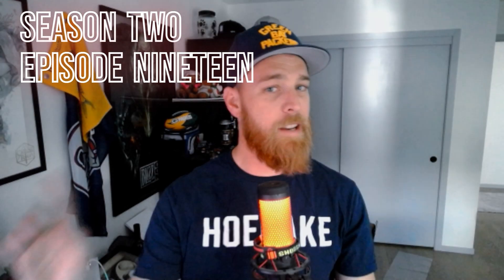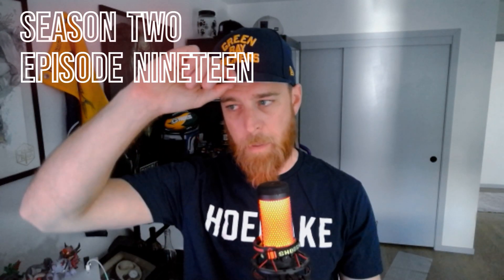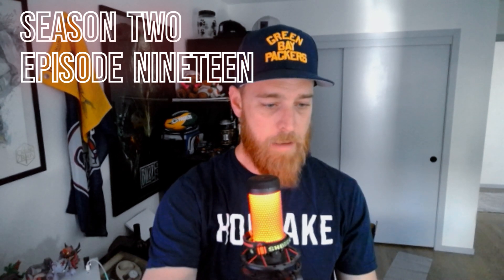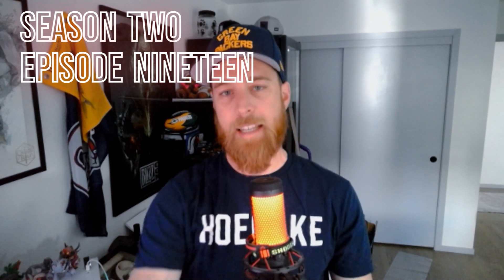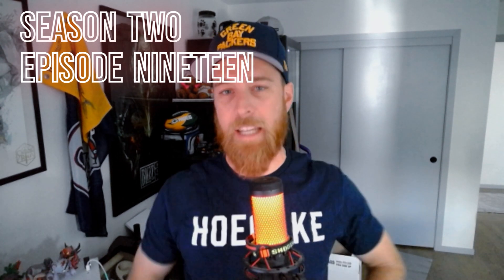Talkin' bout TANNIN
Wine phenolics and YOU. Let's dive into one of the major structural components of wine, where it comes from and how it is manipulated through harvest, fermentation and aging processes.